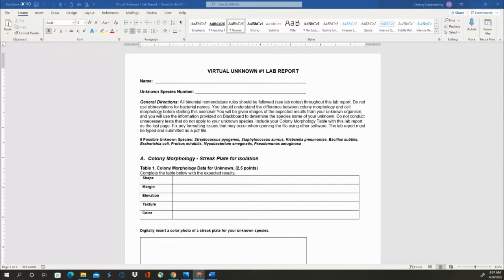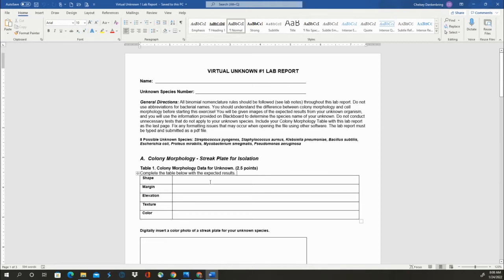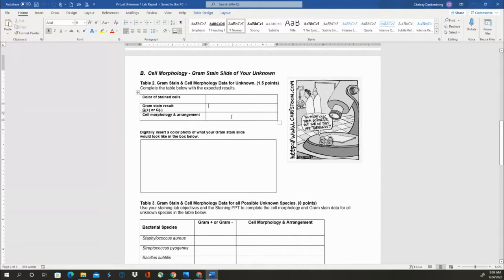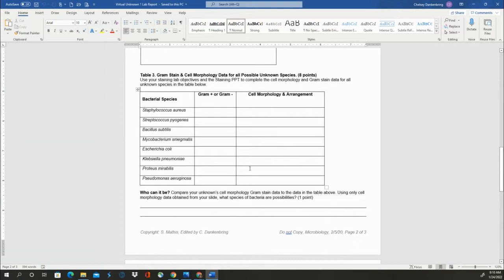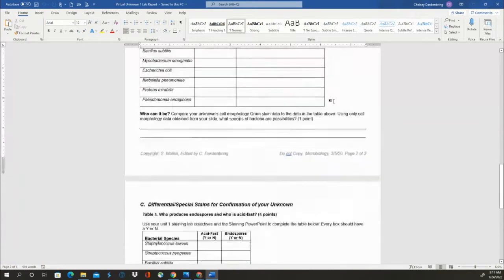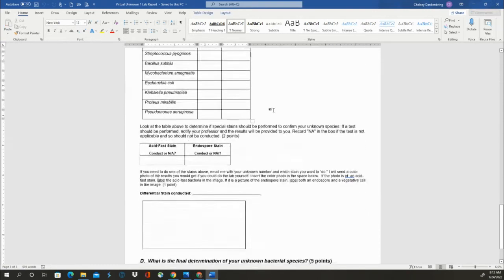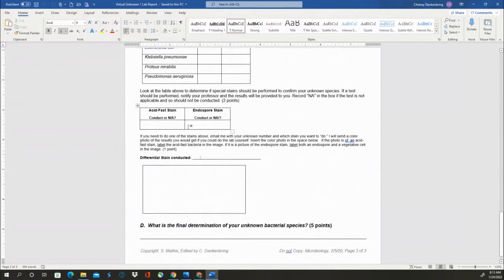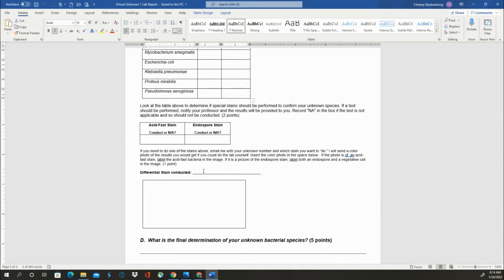Unknown 1 Video